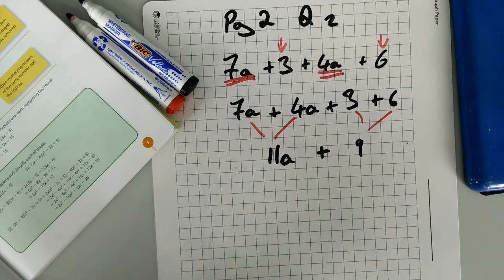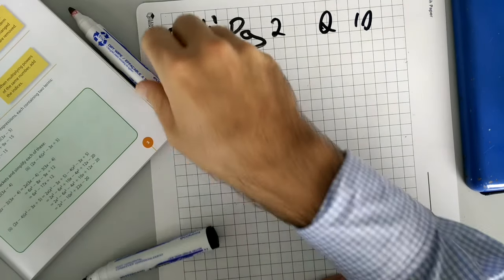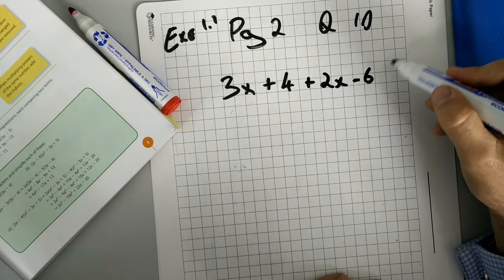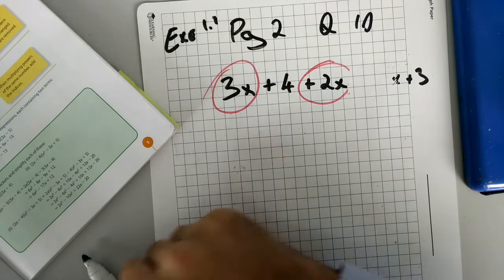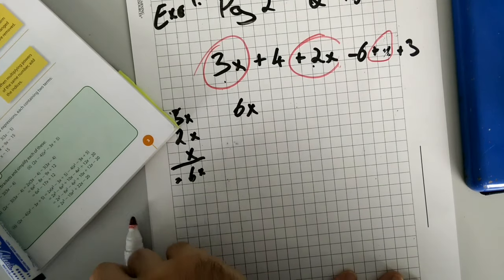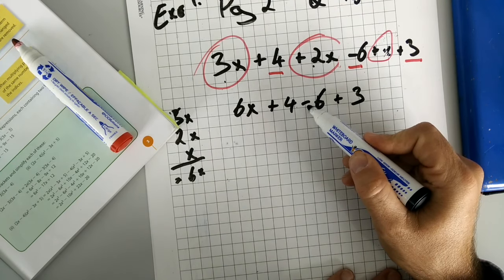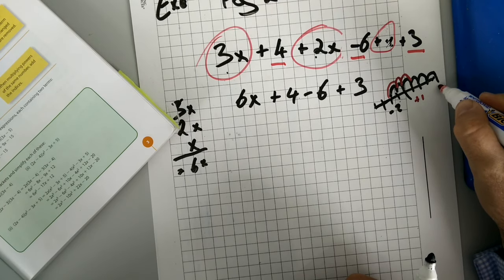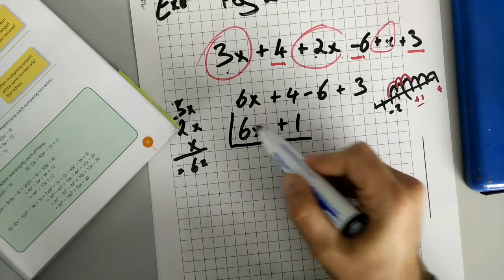JCHL Maths - Algebra 1 - Simplifying Expressions 2